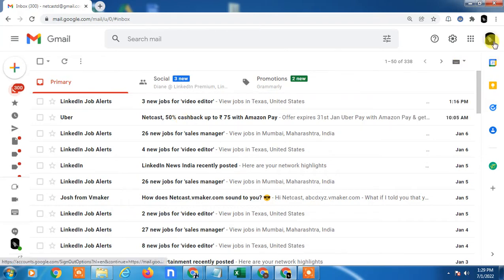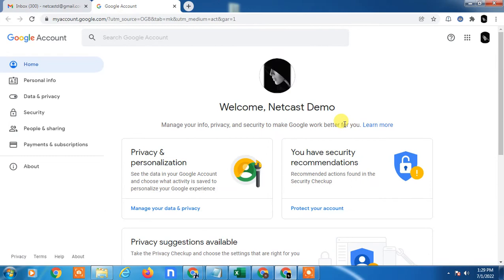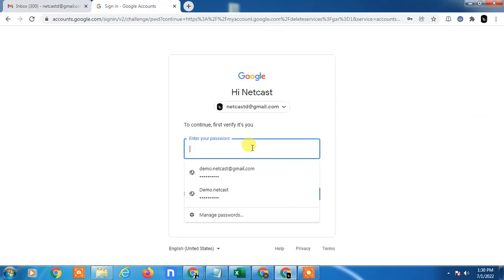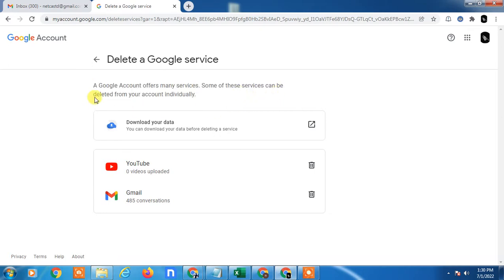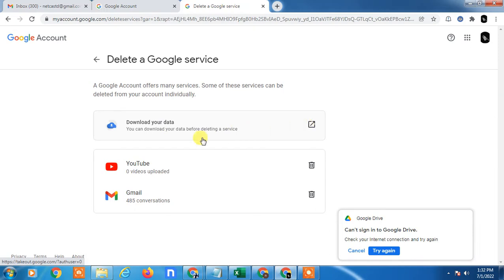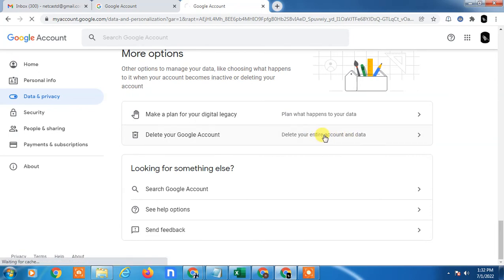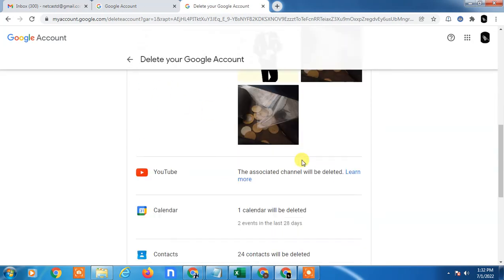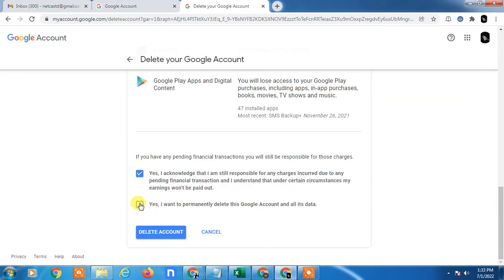How to Delete Gmail Account in Laptop?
delete gmail account in laptop. In this video tutorial, we are going to learn, how to delete gmail account permanently in laptop.